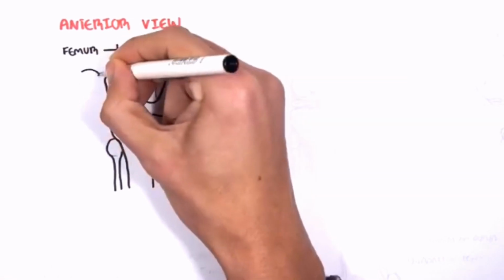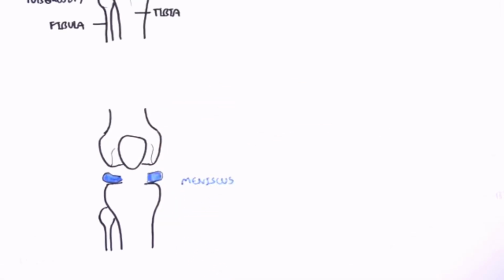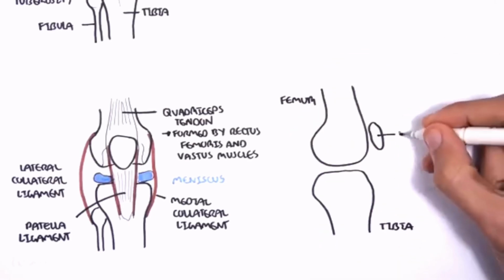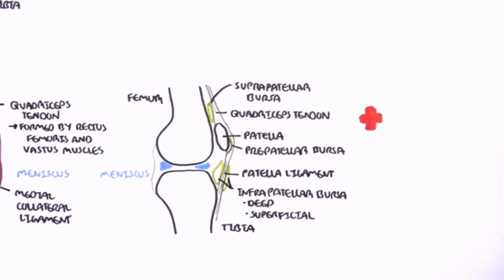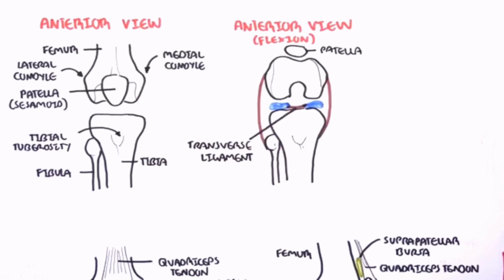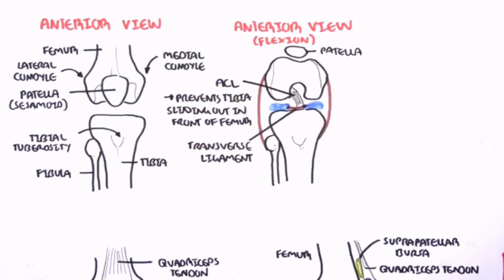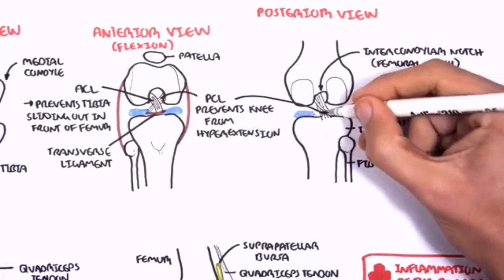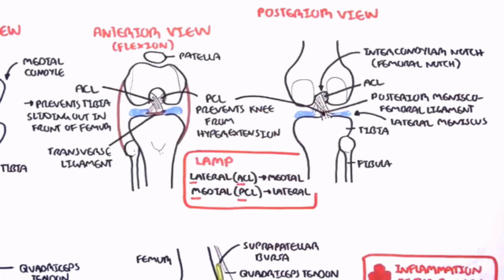Clinical anatomy of the knee joint.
An in-depth description of the knee and the structures within it. An excellent educational resource to understand the main structures of the knee.